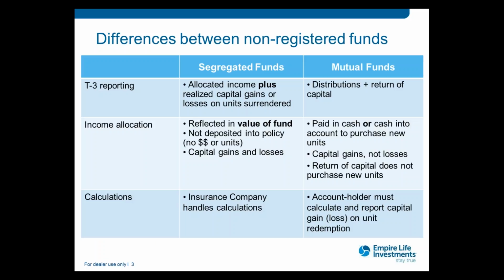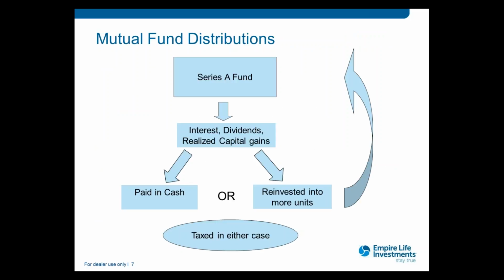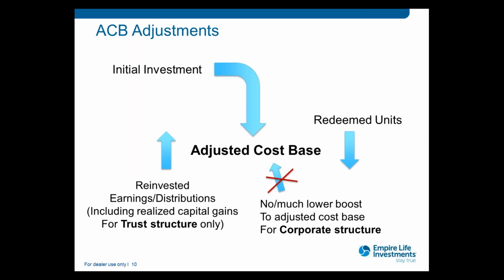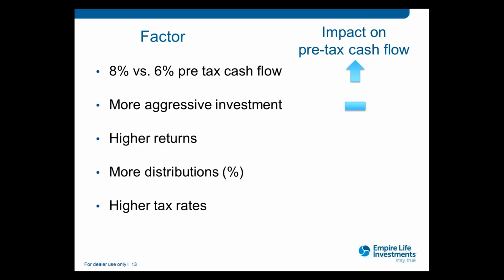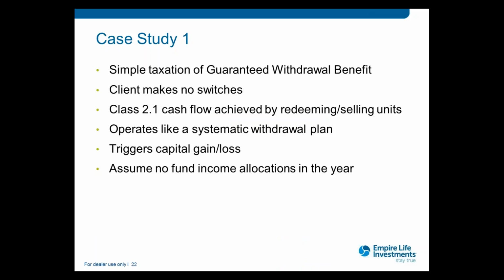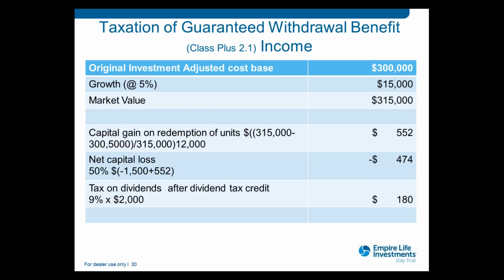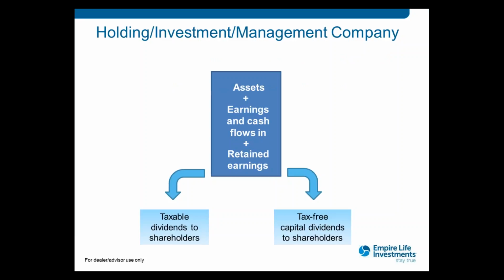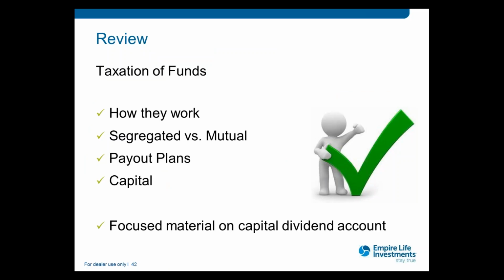TRIIPSS #1: Understanding Taxation of Funds